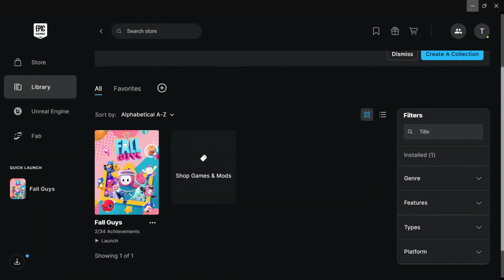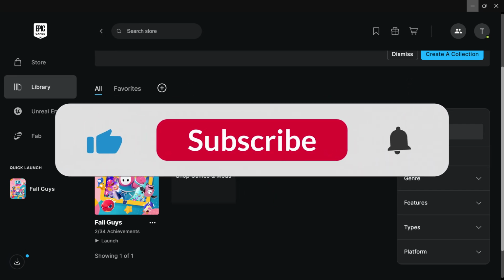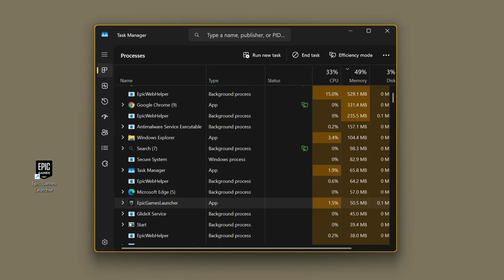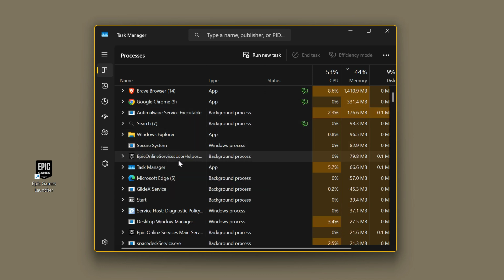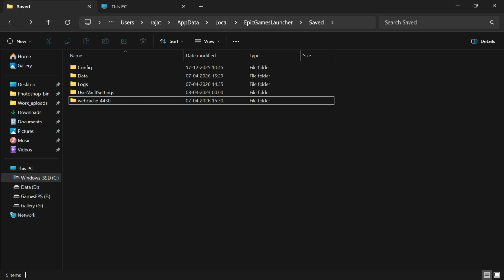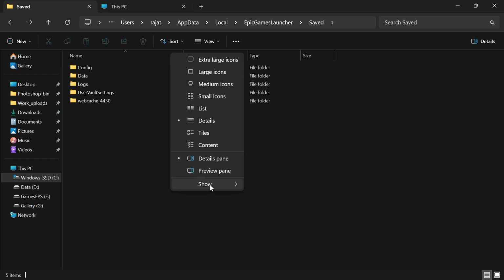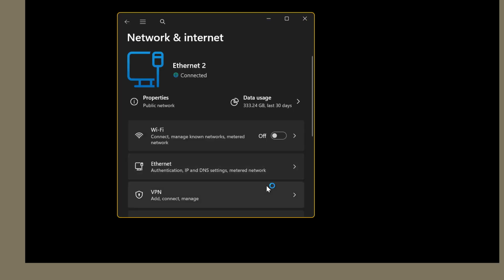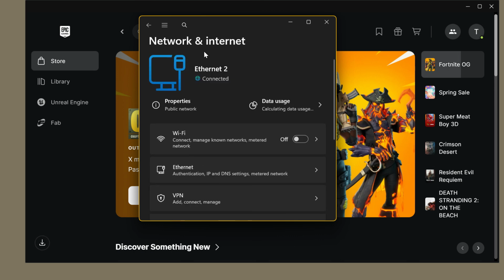How To Fix Epic Games Stuck On Cloud Syncing (Easy Fix Guide)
Learn how to fix Epic Games Launcher stuck on cloud syncing with quick troubleshooting steps.
This guide covers restarting the launcher, clearing the cache, and checking your internet connection for a fast solution.

🕚Timestamps:
0:00 Intro
0:22 Restart Epic Games Launcher
1:11 Clear Epic Games Cache
2:05 Fix Internet Issues

✍️What You'll Learn In This Video:
• How To End EpicGamesLauncher Tasks In Task Manager
• How To Clear Epic Games Launcher Cache
• How To Delete The Webcache Folder Safely
• How To Fix Epic Games Cloud Syncing With Better Internet
• How To Disable VPN Issues Affecting Epic Games
• How To Reopen Epic Games After Applying Fixes

💡Pro Tips:
• Always fully end the launcher in Task Manager before relaunching.
• Deleting webcache is safe and often fixes launcher corruption.
• If cloud syncing keeps failing, test without a VPN or proxy.
• A stable wired connection can be more reliable than Wi-Fi.

Epic Games, Epic Games Launcher, cloud syncing, Epic Games stuck on cloud syncing, Epic Games fix, launcher fix, webcache, clear cache, restart launcher, Task Manager, Windows fix, gaming tutorial, PC gaming, VPN fix, internet issues